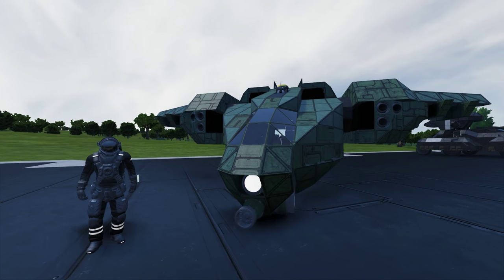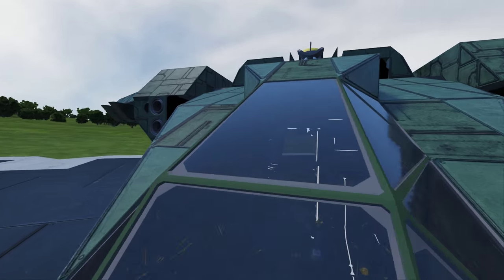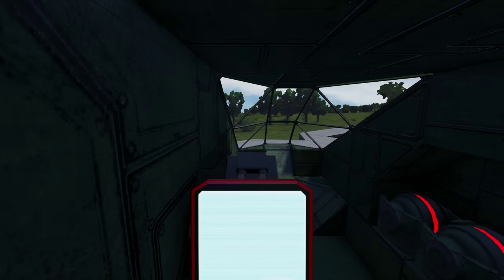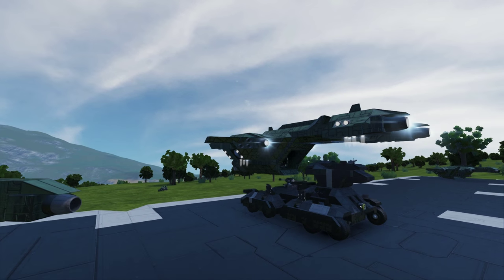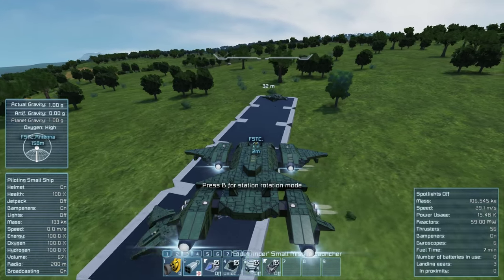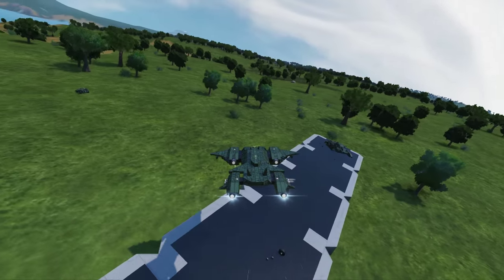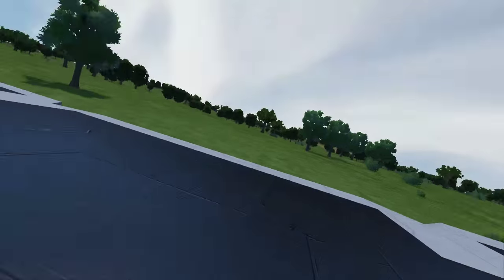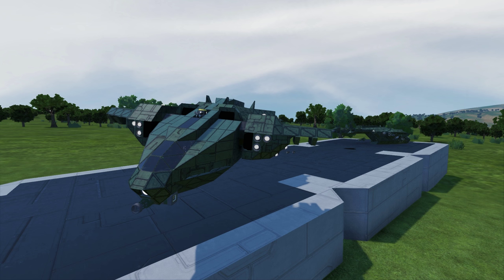Space Engineers Workshop | HALO PELICAN D77-TC DROPSHIP!!!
Amazing Build from MrEvan312!! His Halo builds are the best on the workshop i would say :D

*Check my "Featured Box" on the channel page"

--- Patreons ---
- Get featured here if you are a Patron! -

Music Used - Plasma3Music Remixes

--- SPACE ENGINEERS SERVERS! ---
I personally recommend Server Blend!